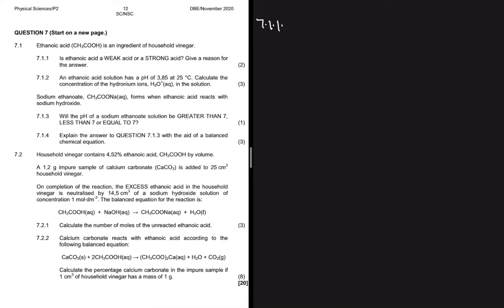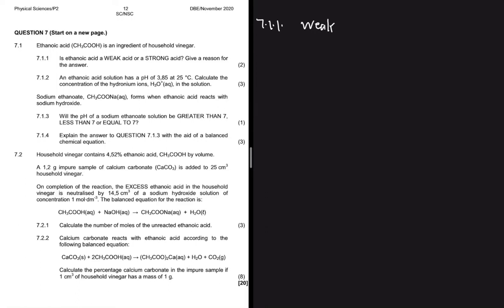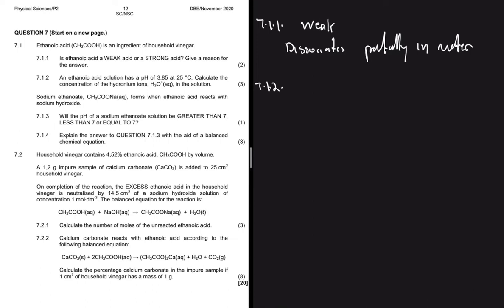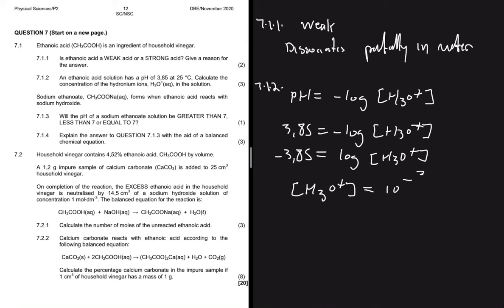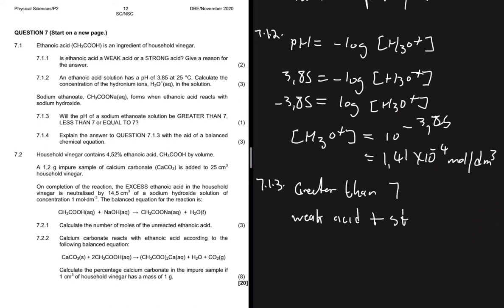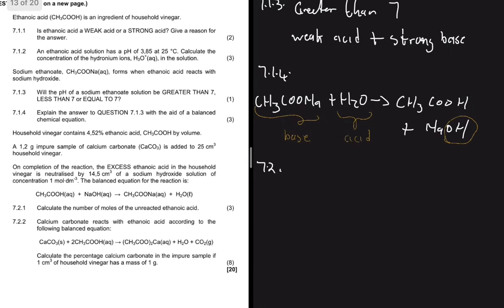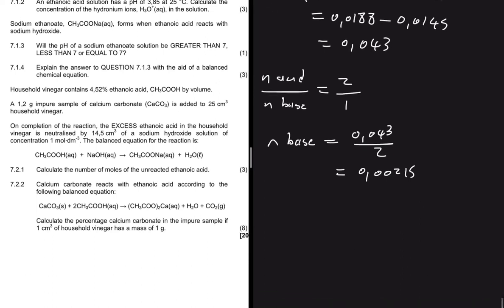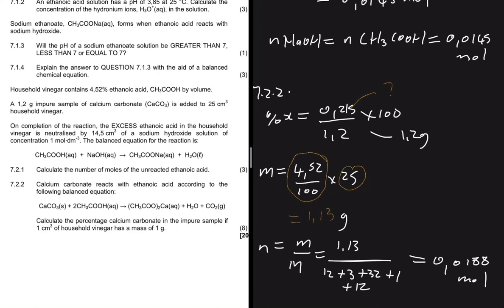Acids & Bases Grade 12 Physical Science Chemistry November 2020 Past Exam Memo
Question 7 Grade 12 Physical Sciences P2 November 2020 Exam on Acids & Bases.